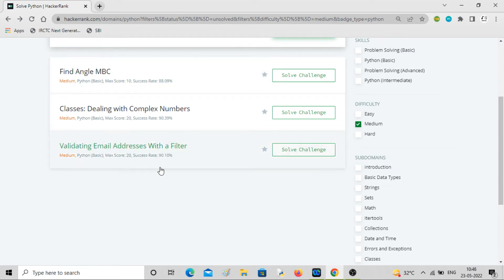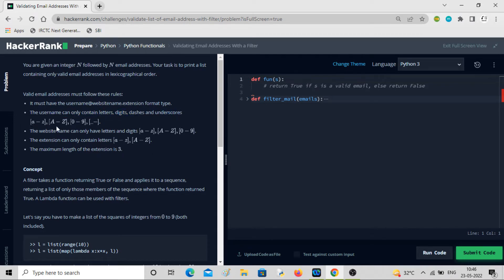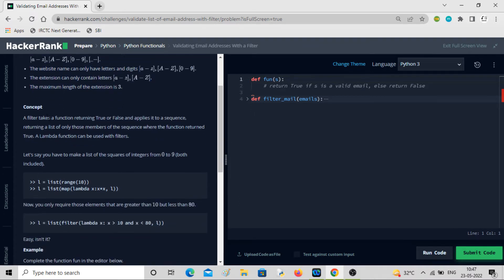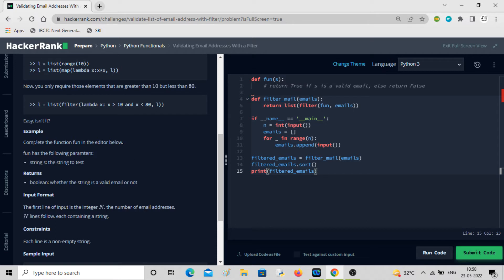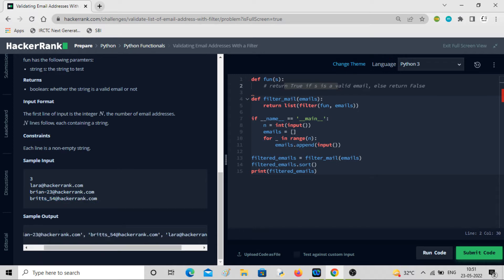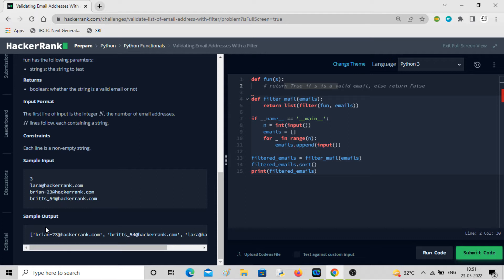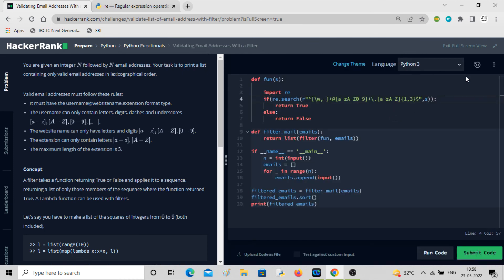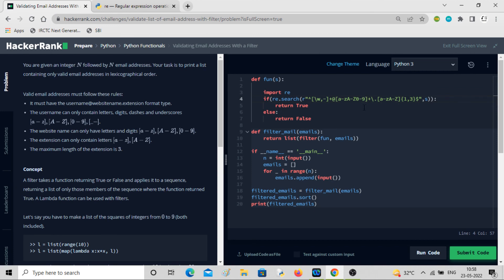Python Programs #96: Validating Email Addresses With a Filter